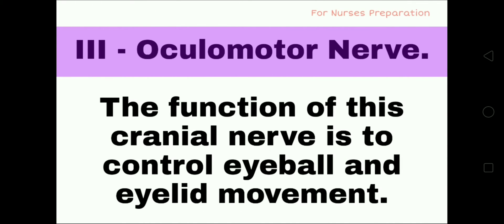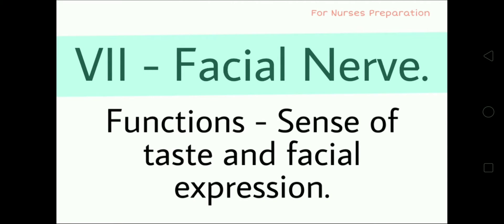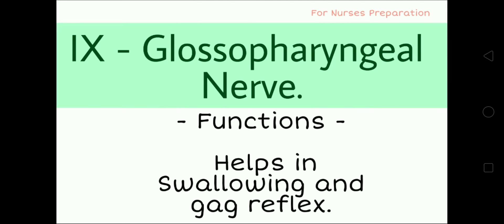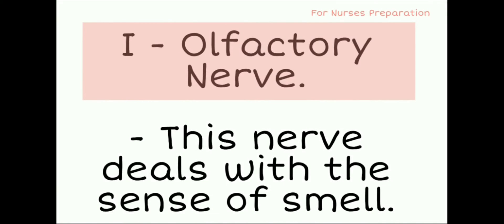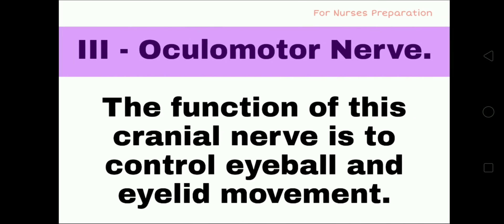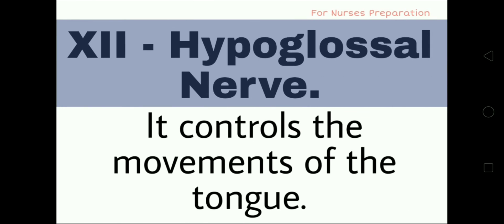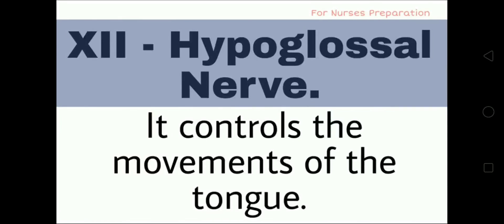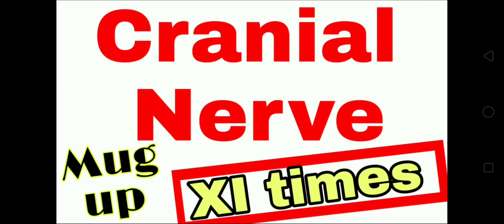cranial nerves and functions II mug up cranial nerves